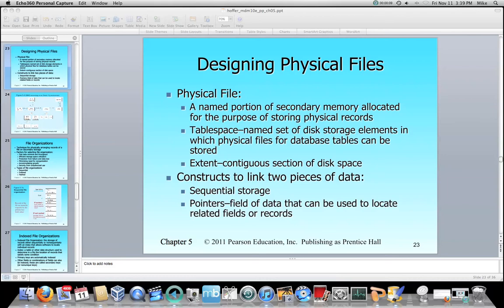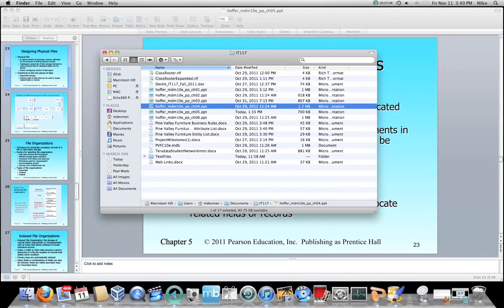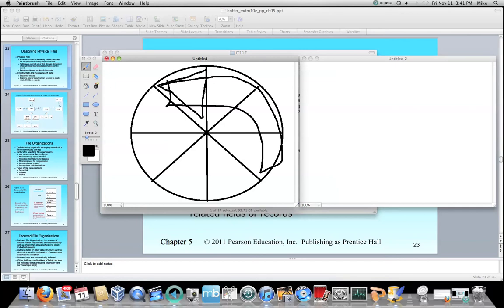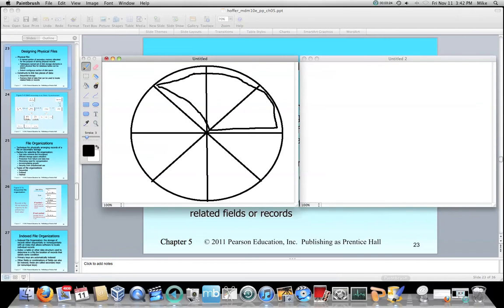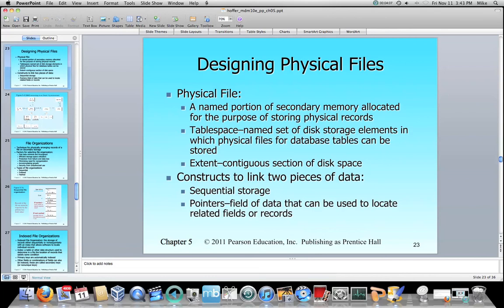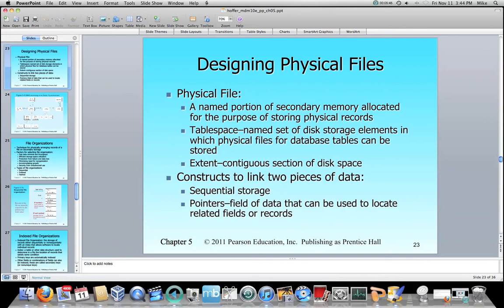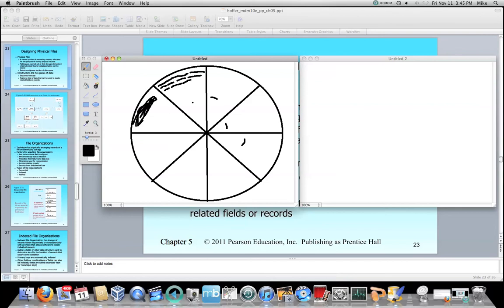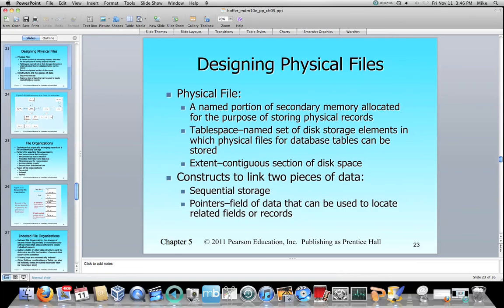Ch 5 DesigningPhysicalFiles